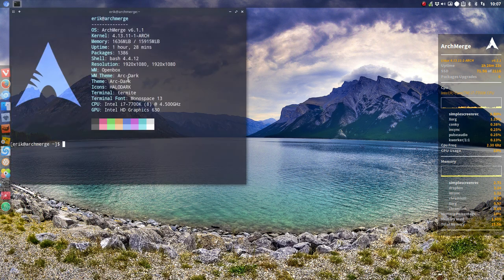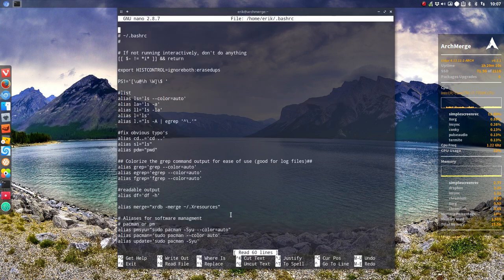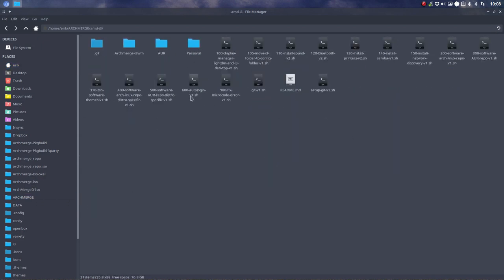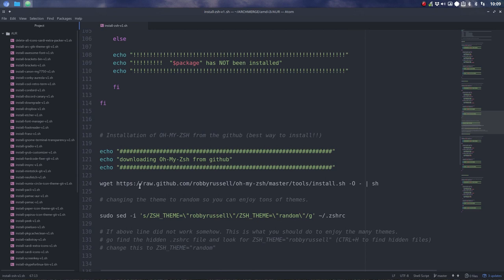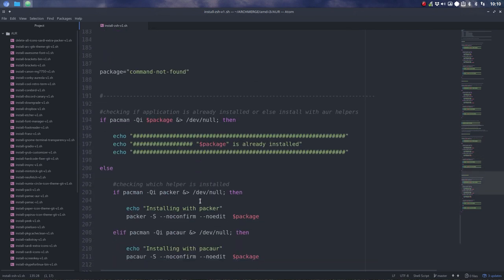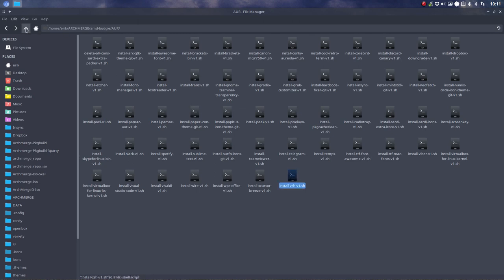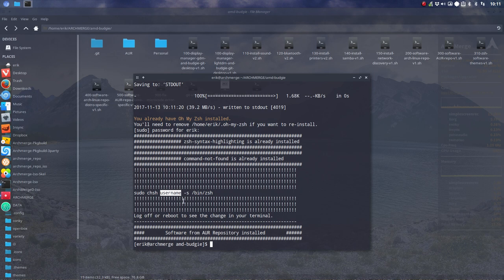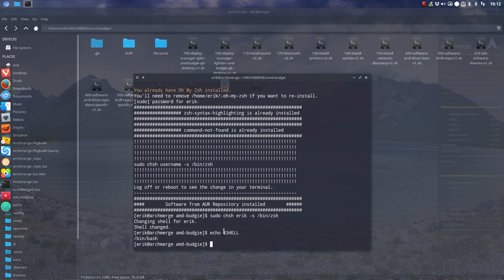ArchMerge : 88 how to install zsh on ArchMerge(D) Tips, Trics and Theming 1/2